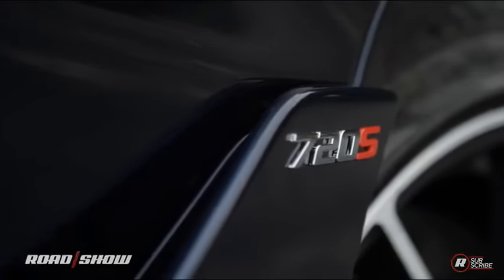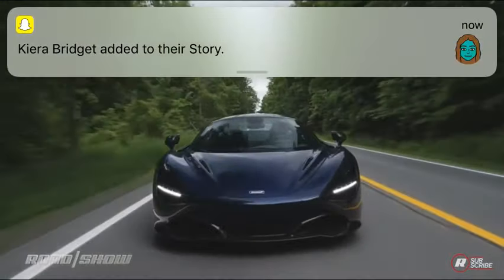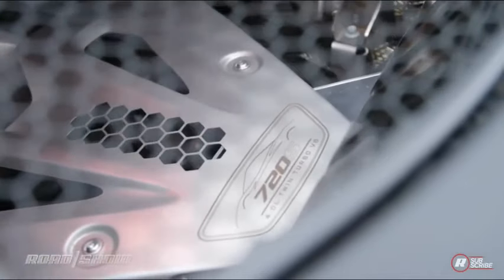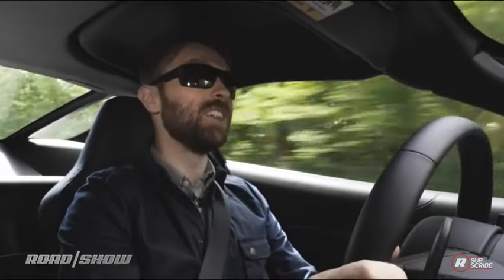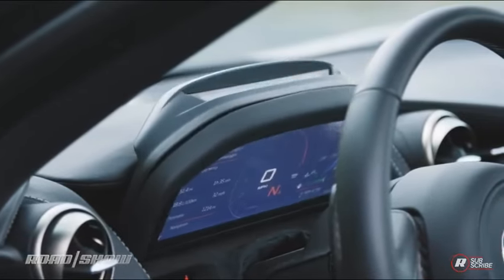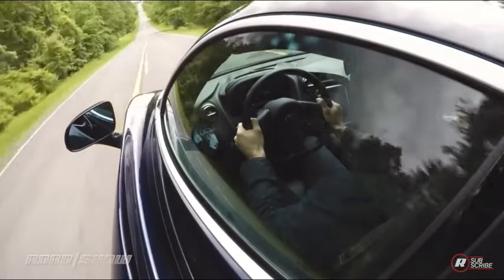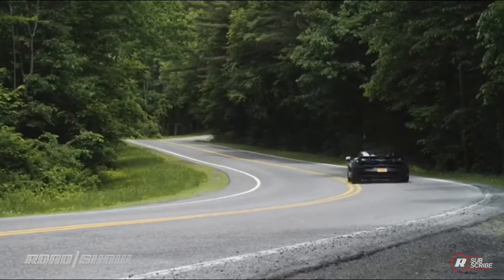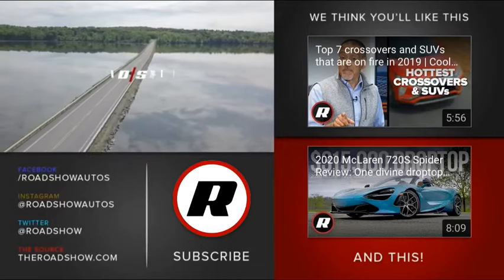2019 mclaren 720s review yes it has cup holders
2019 mclaren 720s review yes it has cup holders